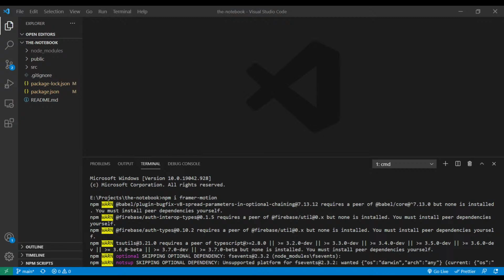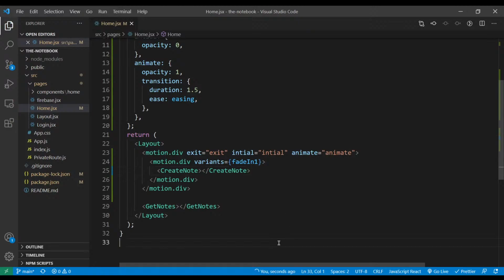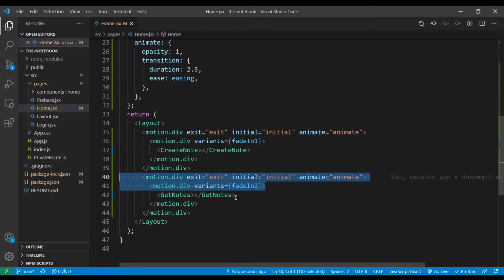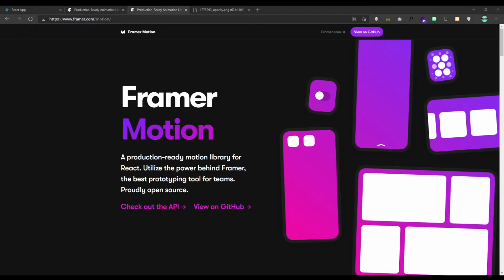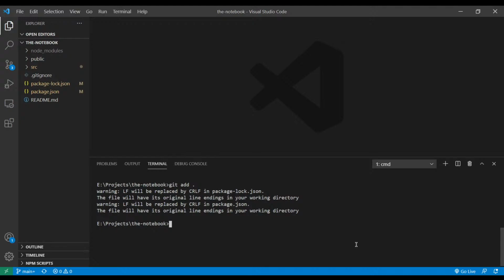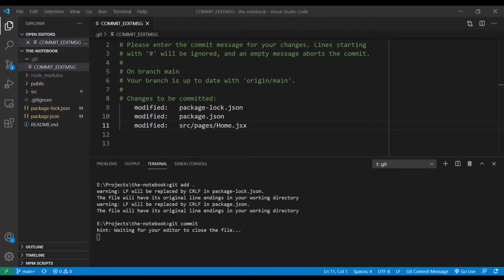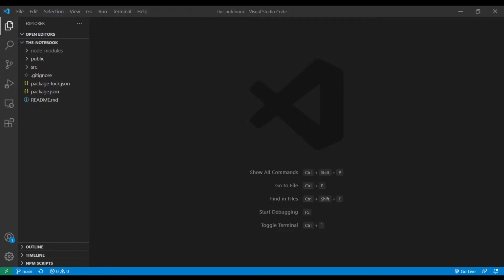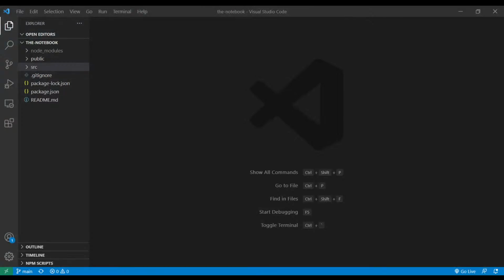React crash course | Beginner to Advanced | Organized by Pattarai | Daniel Mark | Day-7